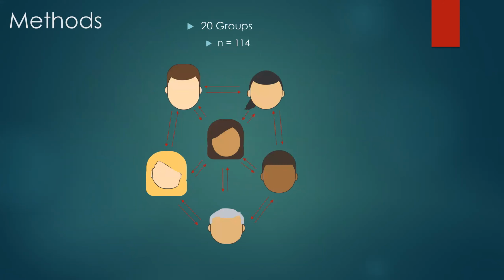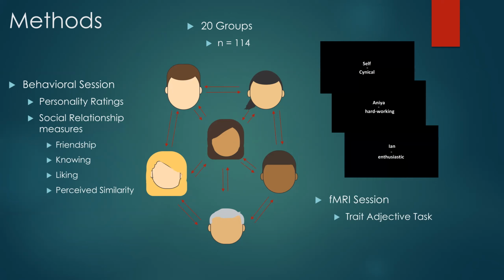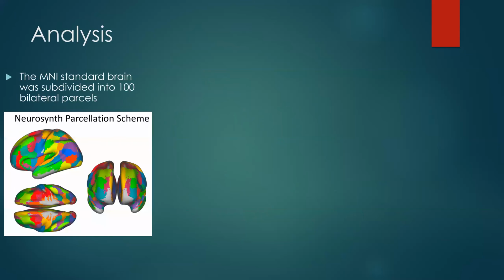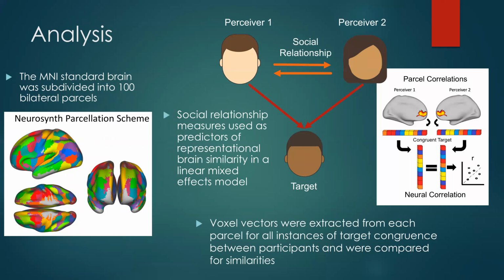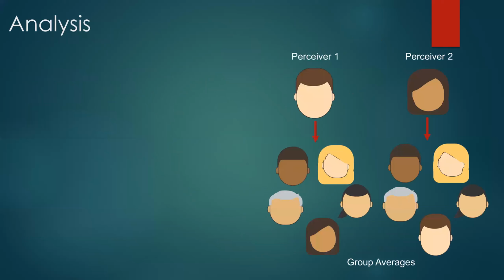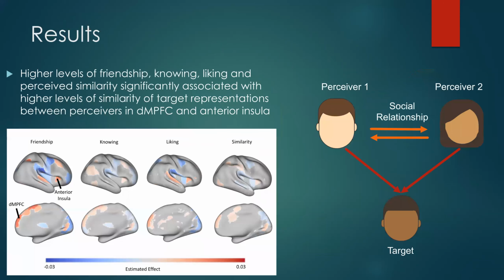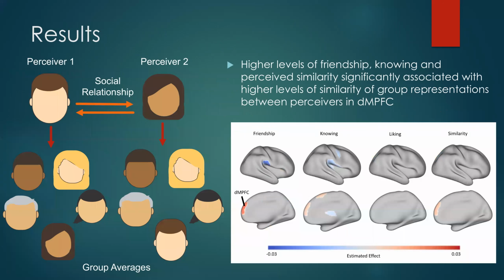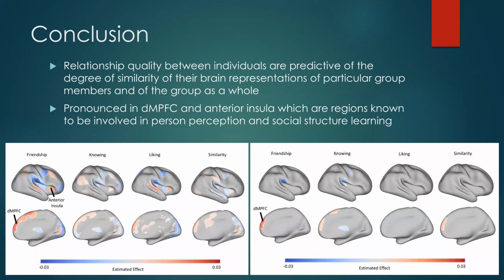SANS 2021: Social Relationship Strength Modulates the Similarity of Brain Representations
SANS 2021 poster presentation
Within our societies, humans form cooperative groups with diverse levels of relationship quality among individual group members. In establishing relationships with others, we use attitudes and beliefs about group members and the group as a whole to establish relationships with particular members of our groups. However, it is poorly understood how brain responses to group members facilitate relationship quality between pairs of individuals. We address this here using a round-robin interpersonal perception paradigm in which each participant was both a perceiver and target for every other member of their group, in a set of 20 unique groups of between 5 and 6 members (total N = 114). Using functional magnetic resonance imaging, we show that measures of social relationship strength modulate the similarity between pairs of participants’ brain responses when perceiving other members of their group, in regions of the brain implicated in social cognition. These results provide evidence for a brain mechanism serving interpersonal relationship strength among group members.